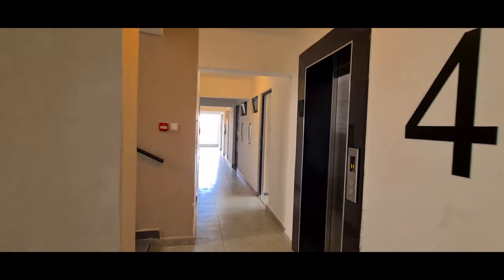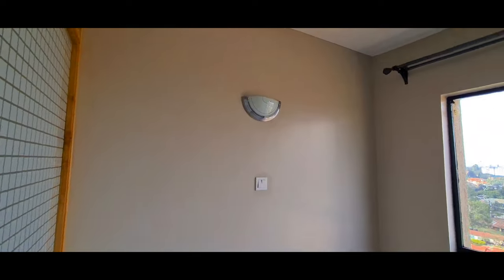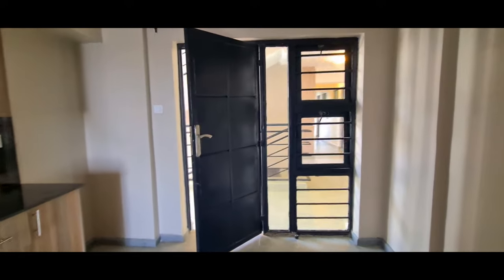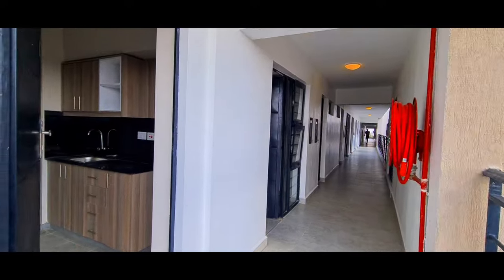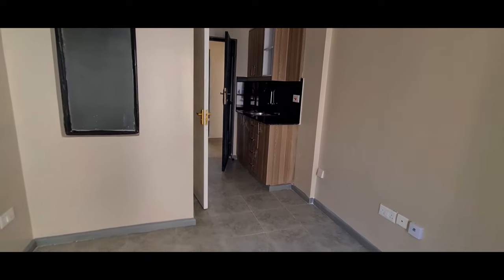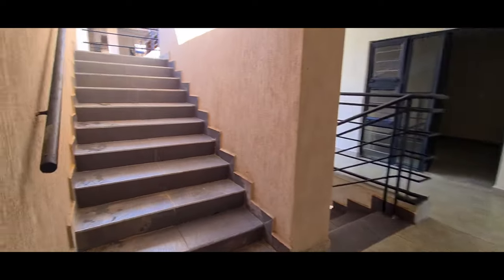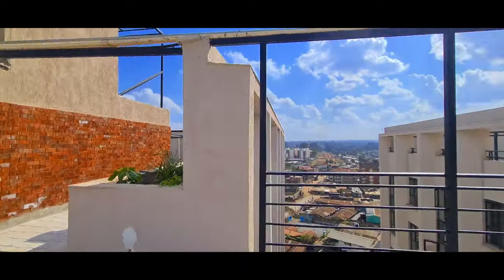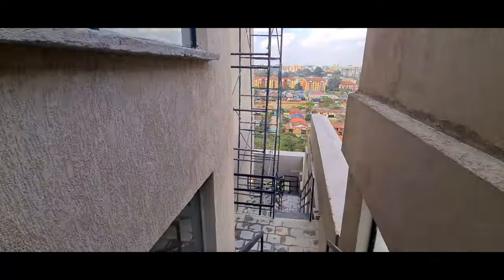Affordable 1Bedrooms in Ngong Road SKYWALK TSAVO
1BEDROOMS FOR , 23500, 25500, 30500
STUDIO'S/BEDSITTERS 15500, 19500

ITS AMAZING PROJECT WITH AFFORDABLE RATES

Amenities
Check out some of the amenities in this Affordable Amazing Apartment.

Elevator
Common area generator
Roofteria
Swimming Pool
Basement Parking
Borehole
Access Control
Security Cameras
Chillspots